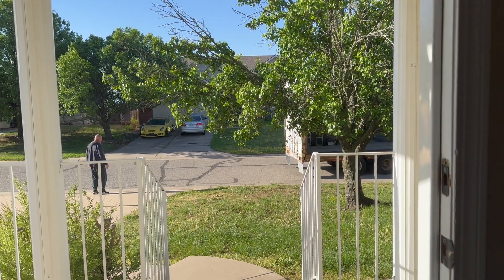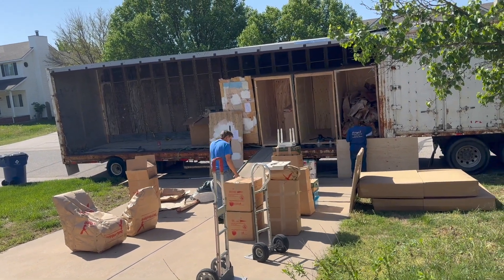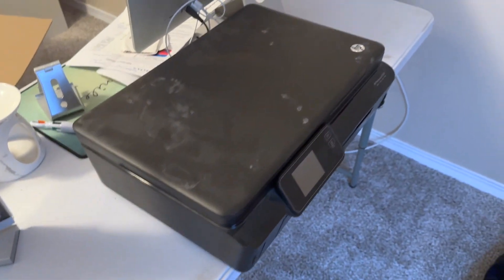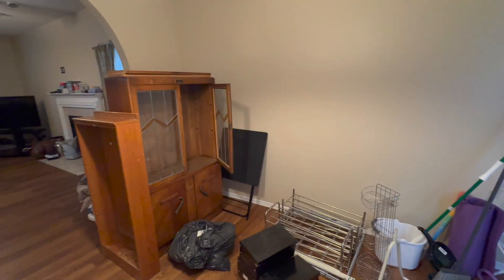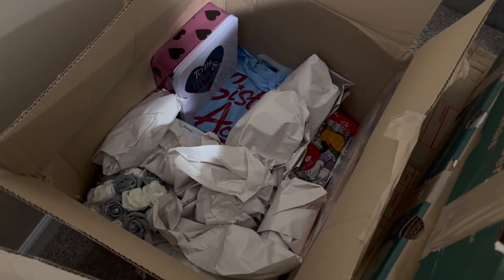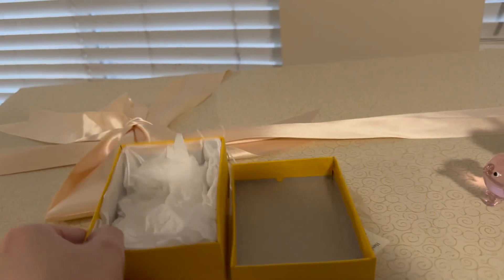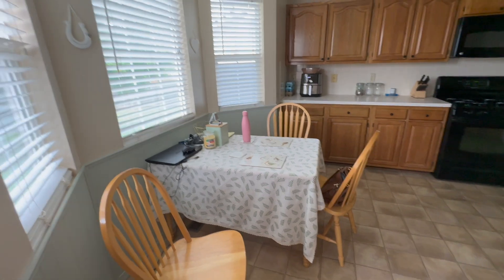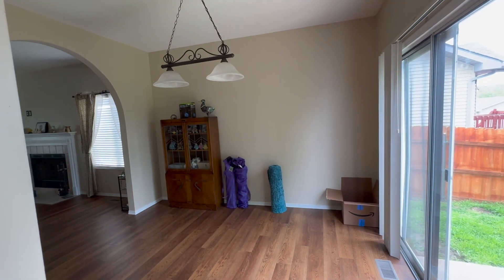Moving Vlog #5 | My things arrived! Decor ideas & more!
An update of the last month or so and me sharing a small insight of what it's really like moving abroad. PCS'ing is a long process! (Permanent change of station for those that don't know what that means!)

Much love,

Jade Marie xo